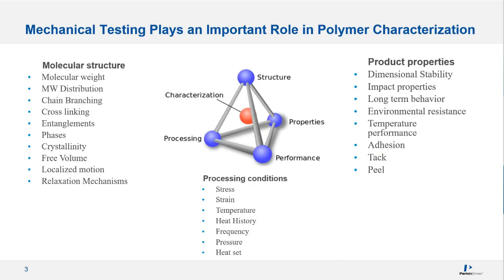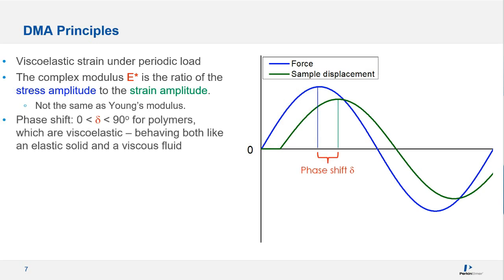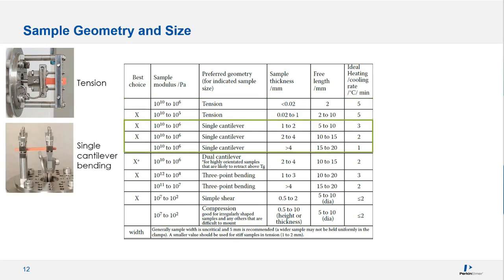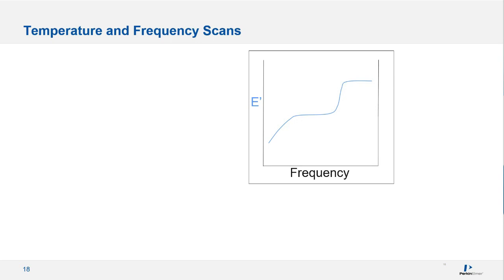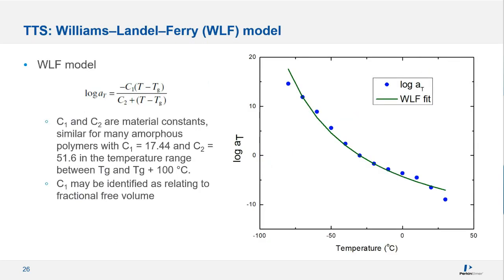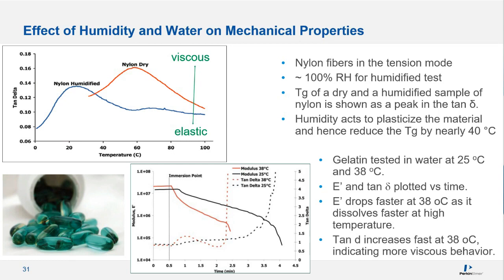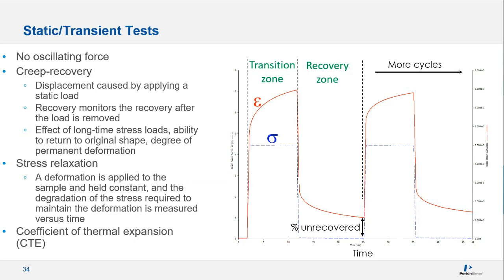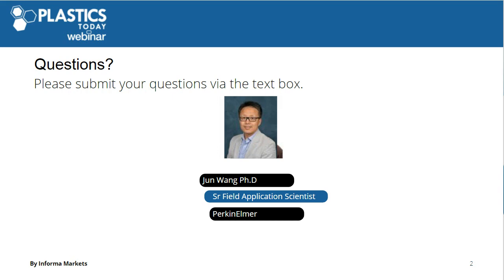Polymer Characterization with Dynamic Mechanical Analysis (DMA)